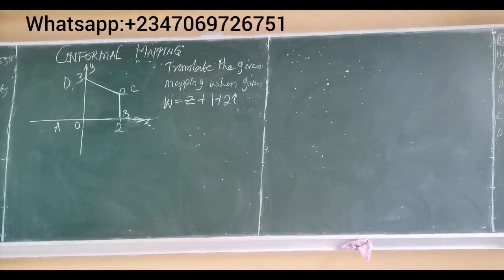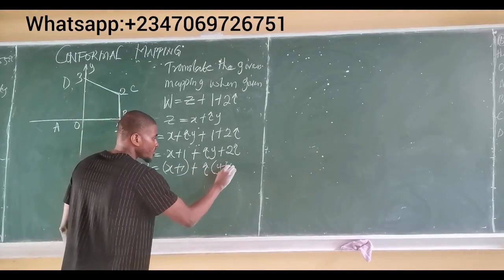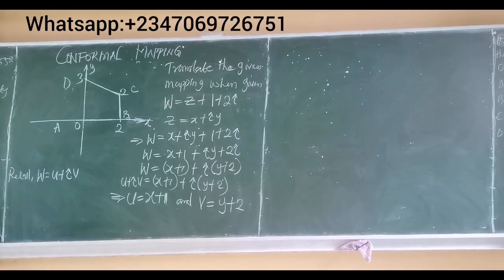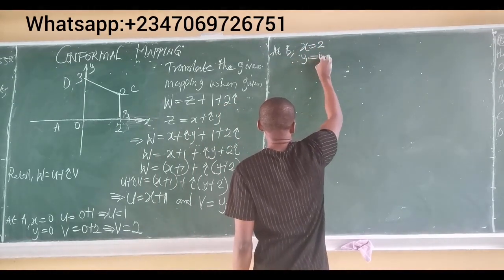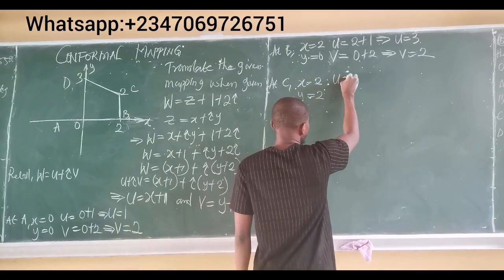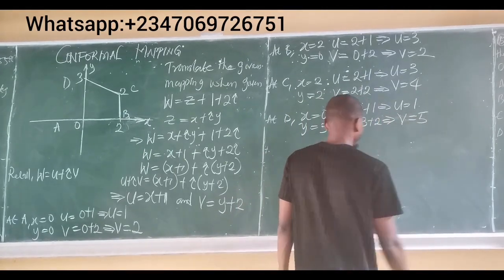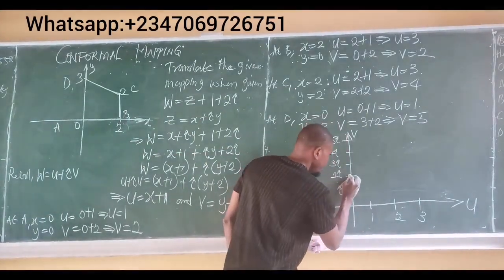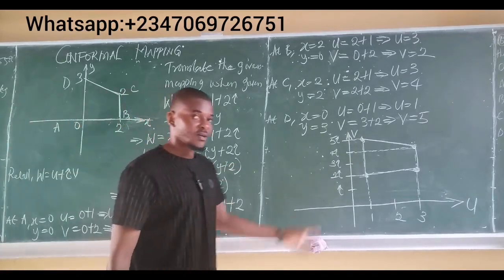Translational Conformal Mapping~Solved Example 1, Complex Analysis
This videos explains with a solved example, how to translate a given map